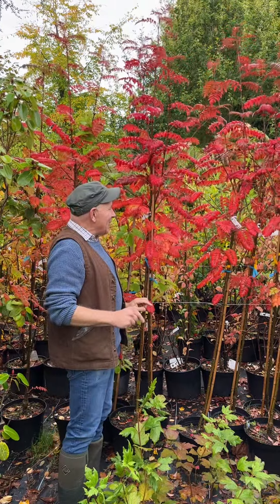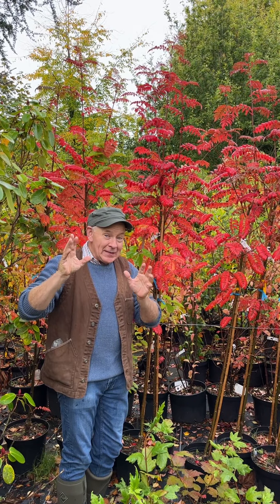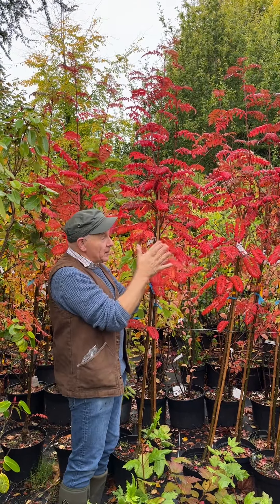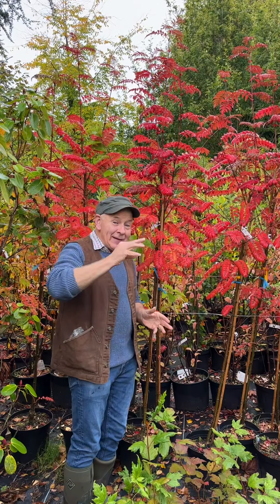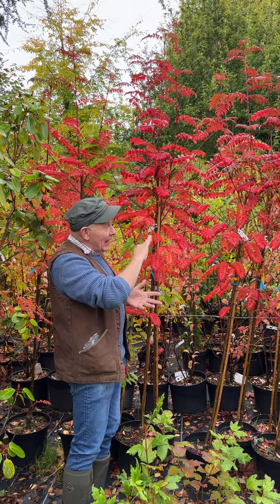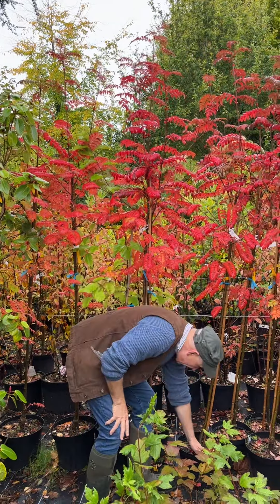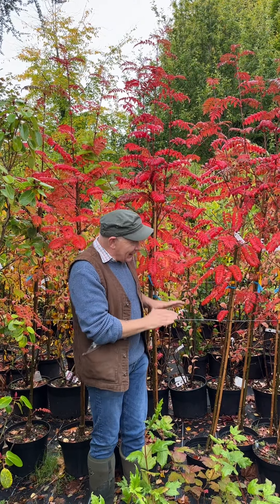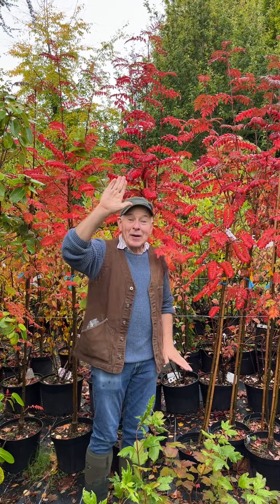Colourful trees , Sorbus “ Sunshine “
SORBUS SUNSHINE ,tough medium sized tree . White flowers in spring followed by yellow berries . Stunning red autumn foliage . Perfect on an avenue or framing an entrance .
Planting time is from now .